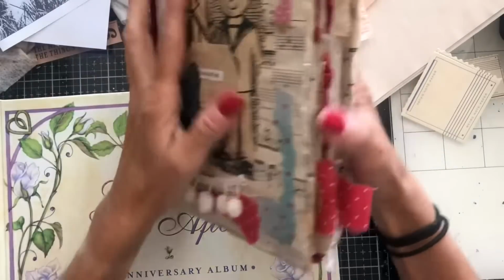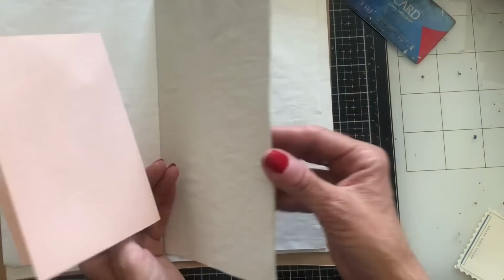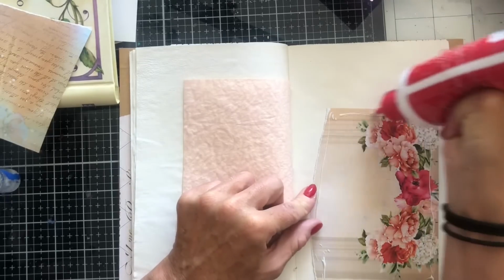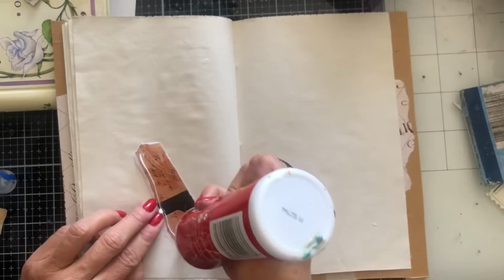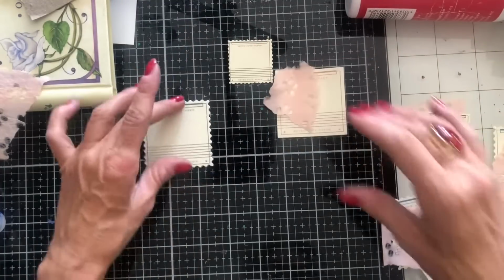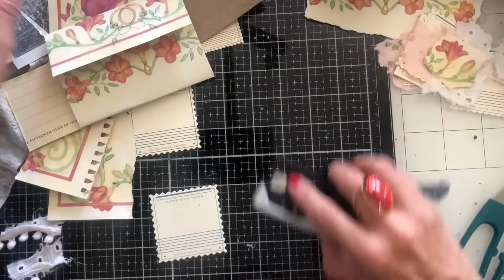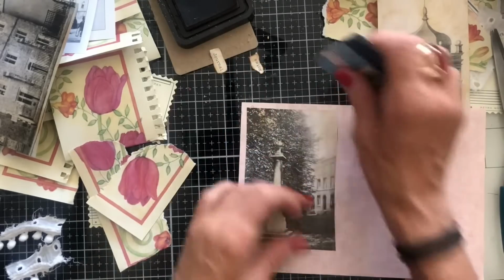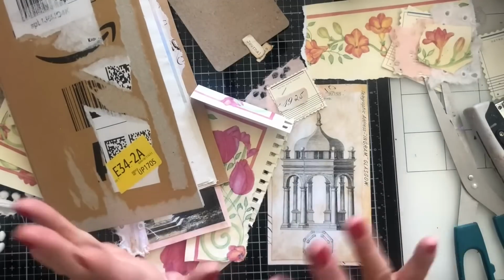How to Make a Junky Junk Journal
Hi, following on from my personal collection of junk journals, I thought it would be fun to make a junky junk journal, so here goes. Tháank you for joining me, please give this video a thumbs up, Tinax

SHABBYDABBYDOODAH

200gsm Smooth Paper for Printing from Inkjet Printer - beautiful qulity prints
1.5 inch large Book Rings - perfect for chunky ring bound journals
Bookmark Magnets
Tim Holtz Vintage Photo Distress Ink
HP 6950 Printer - Instant Ink Compatible
Brother FS60 Sewing Machine